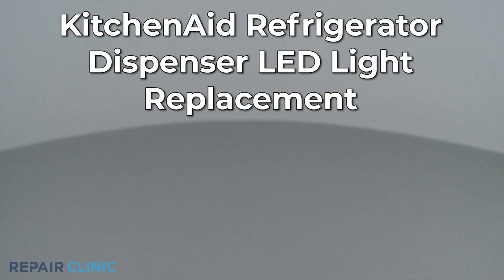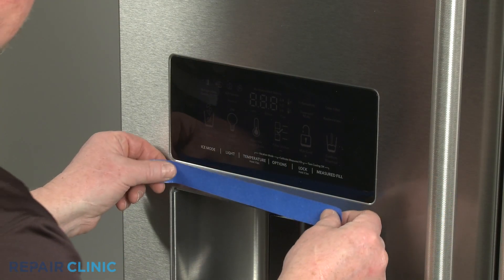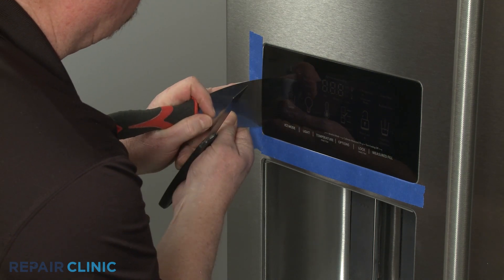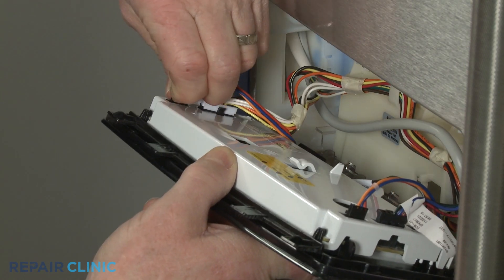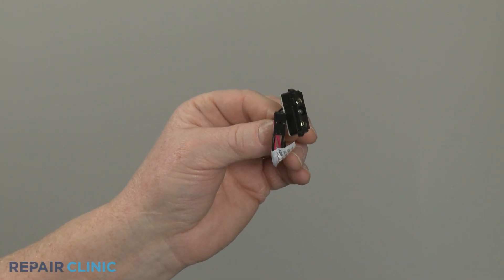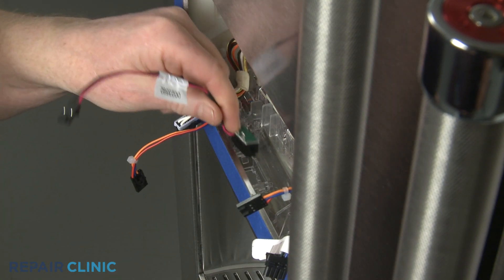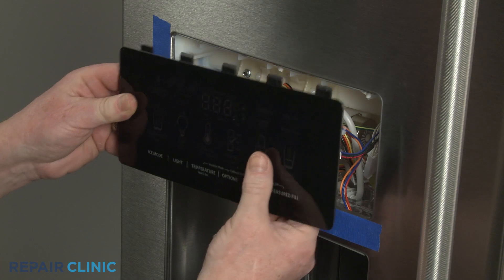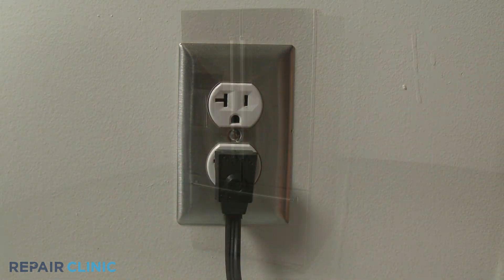KitchenAid Refrigerator Dispenser LED Light Replacement W11290115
This video provides step-by-step repair instructions for replacing the dispenser LED light on a KitchenAid Refrigerator (Model KRFF507HPS02). The most common reason for replacing this part is if it is burned out.